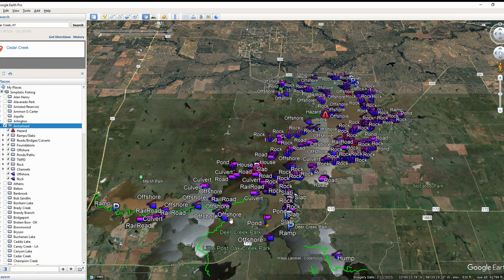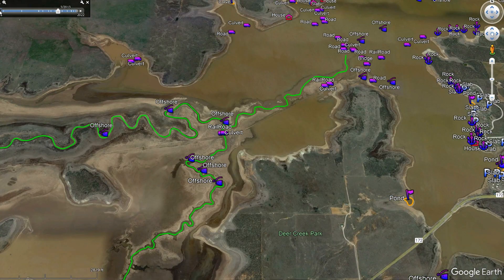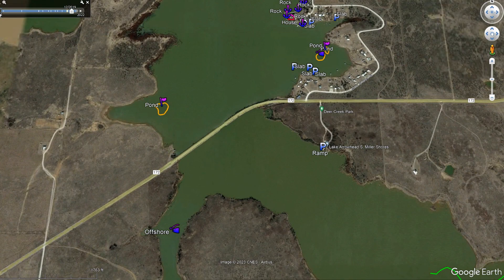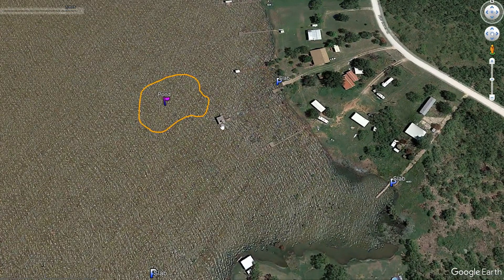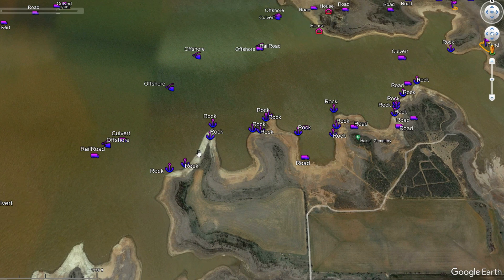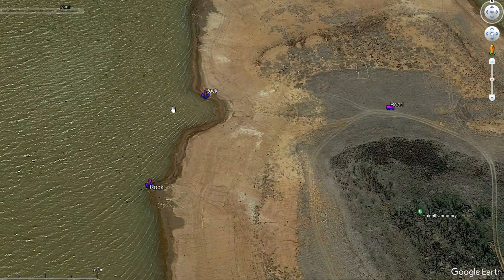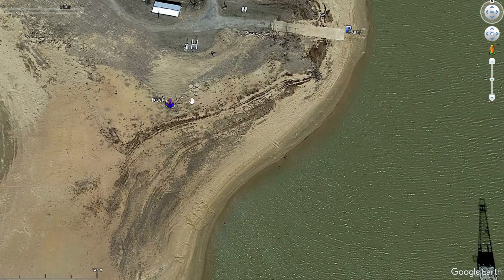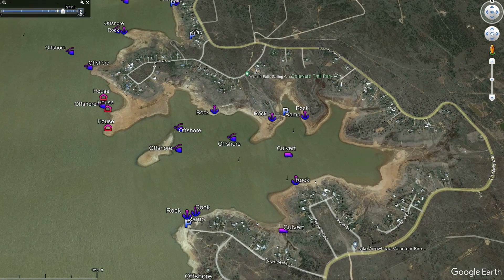Lake Arrowhead (TX) - Lake Breakdown Series - Find the Bass Fast!! - Ep. 2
In this series we are going to do a full lake breakdown of Lake Arrowhead, TX.  We will uncover all the hotspots we can find using Google Earth and Navionics Mobile Boating app.  Also, don't forget to check out our site to get your waypoints.

Code: Simplisticfishing20

Tight Lines!

Tyler